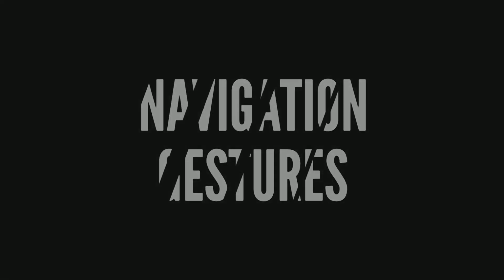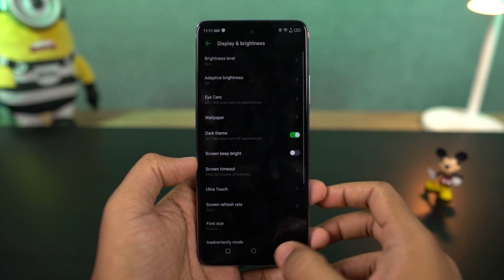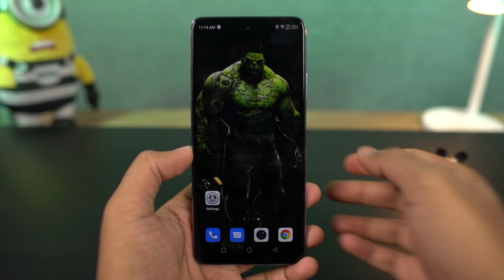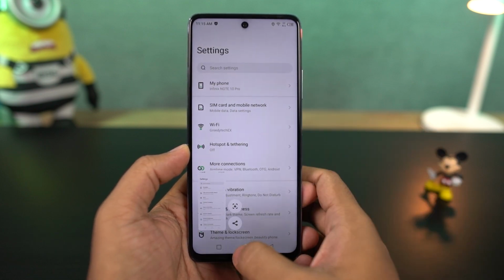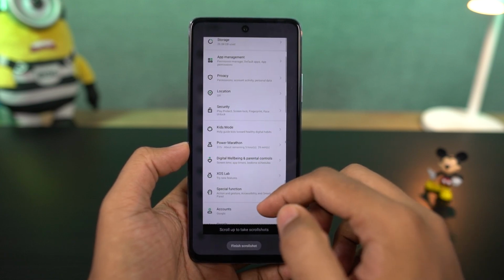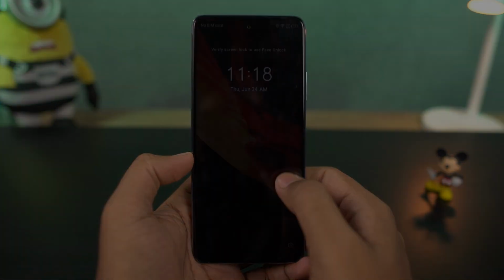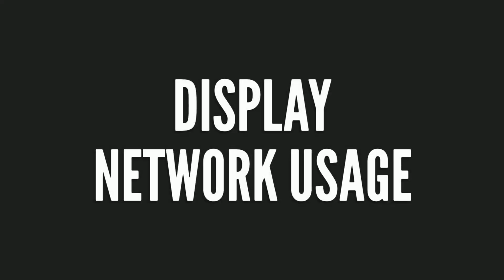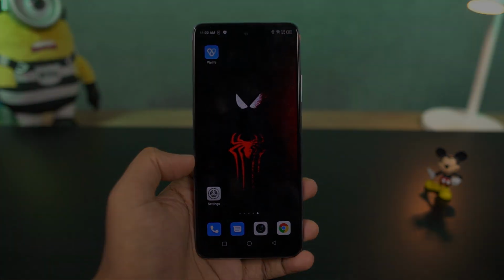Infinix Note 30 Pro 15+ Tips and Tricks